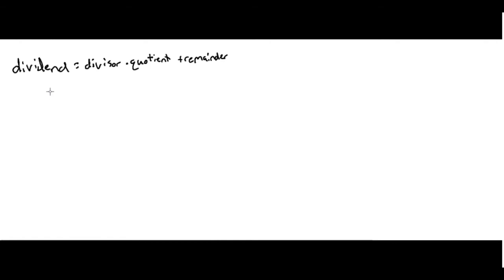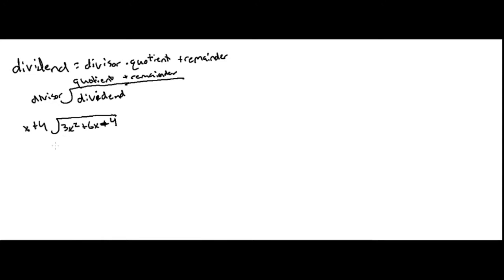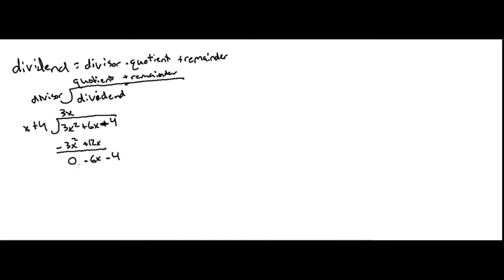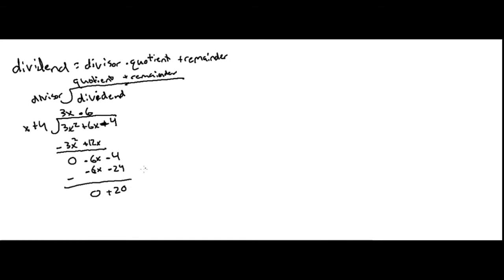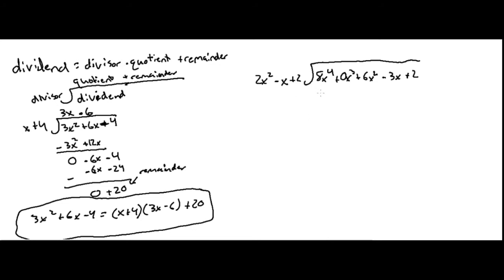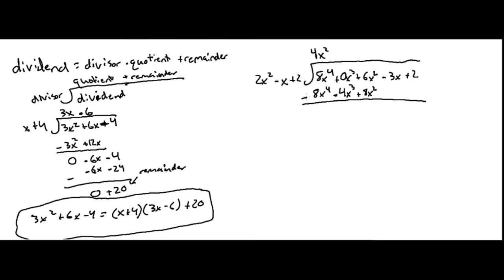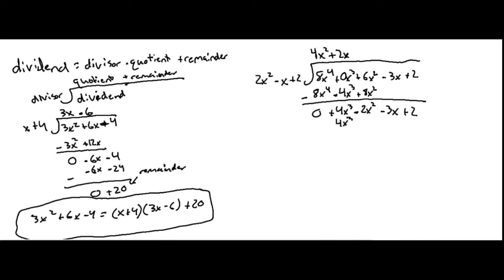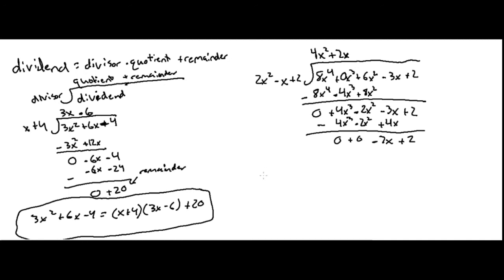Dividing Polynomials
I go over how to divide polynomials with example problem and theory